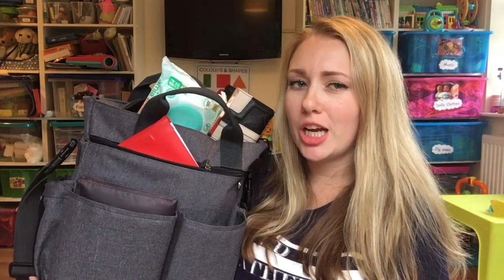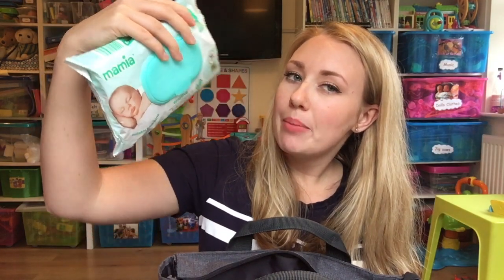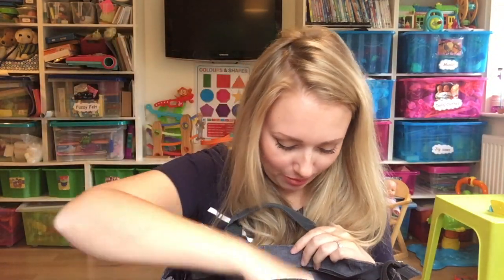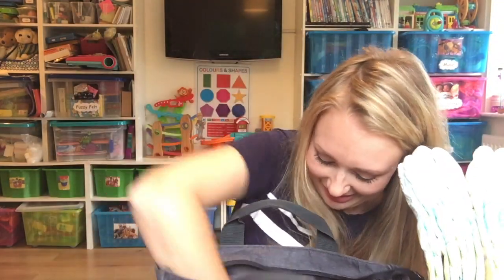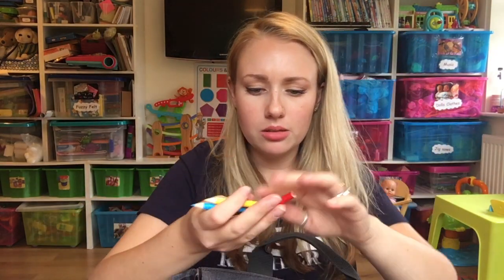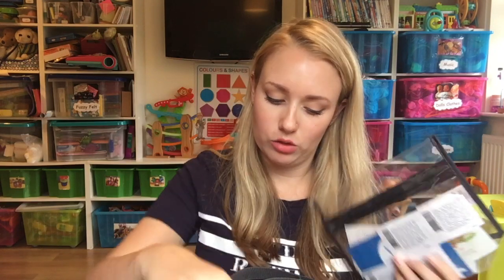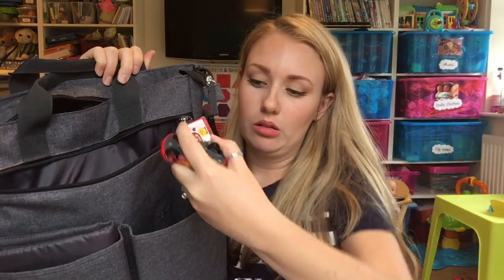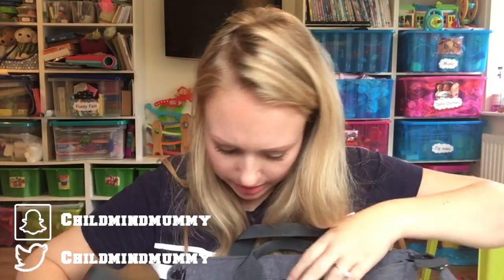WHAT'S IN MY BAG ? - WHAT'S IN MY PRAM BAG? - PACKING A BABY CHANGING BAG - WHAT'S IN MY DIAPER BAG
Hi friends, here is what is in my pram bag after 9 months of using it. Let me know if you would like to see another one of these in the comments below.

If you’re new to my channel, I’m Lotte a mum of 2. I recently had a little girl (Ella) and 4 year old (Myles) so you will see a lot of how they’re getting on. I’m soon to be married and we have started planning our BIG day. I work from home as a childminder to 17 children so its always crazy busy in our home. Hope to see you back for the next Vlog. xx